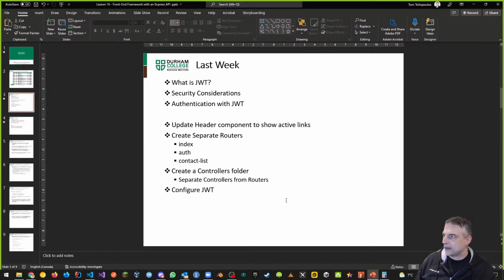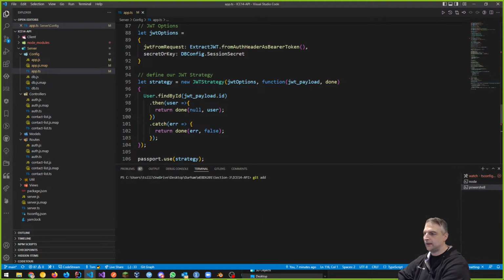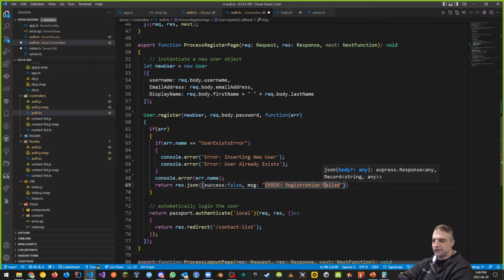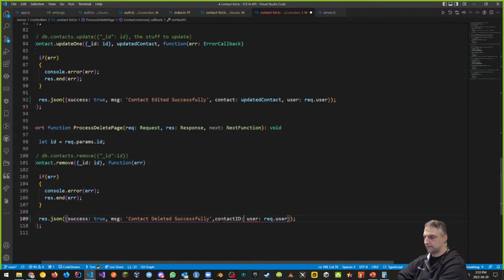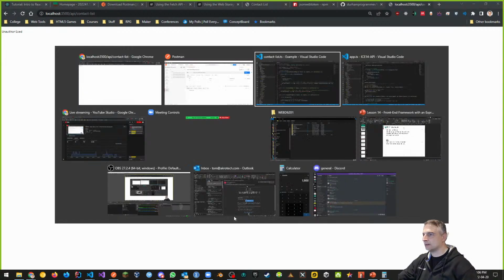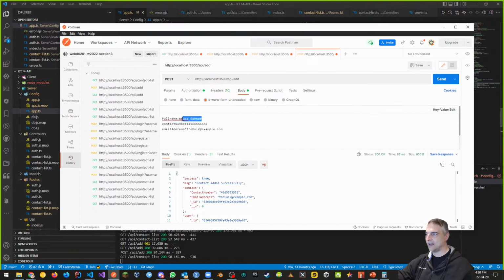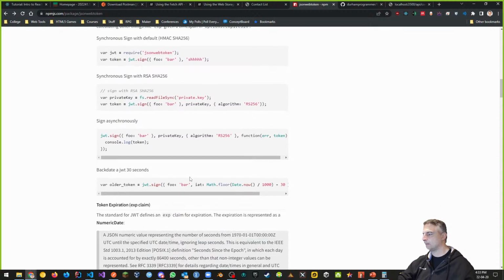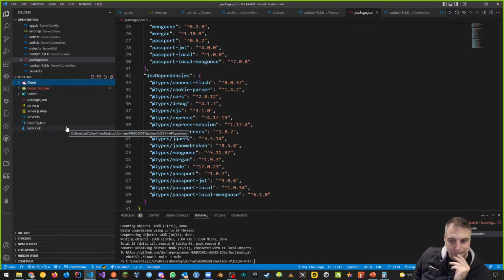WEBD6201 - W2022 - Week 14 - Part 1 - Front-End Framework with Express API